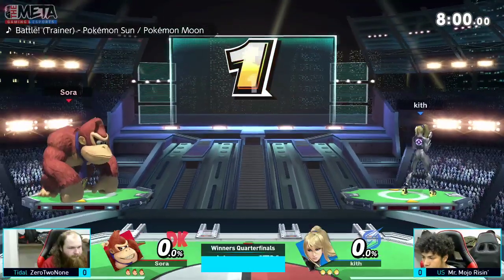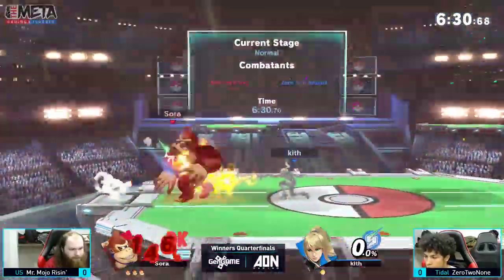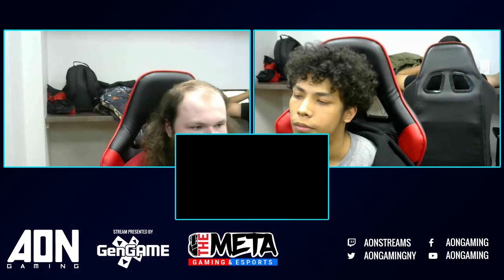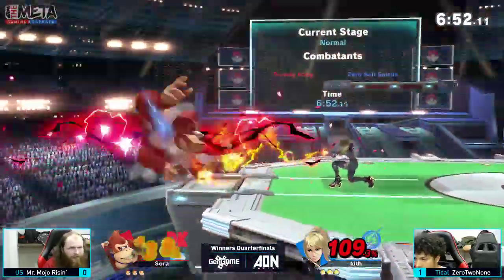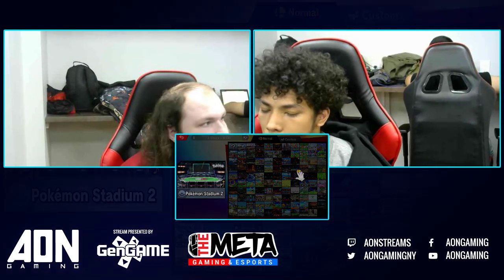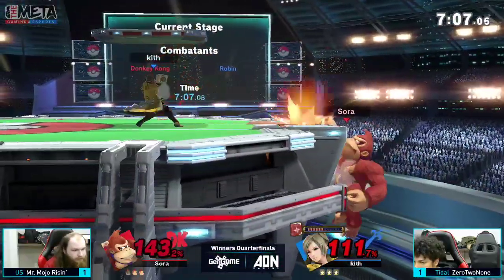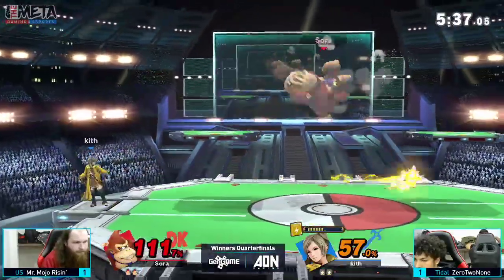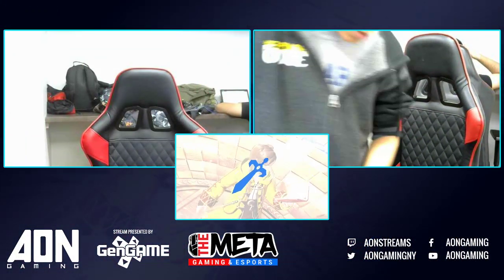AON Ultimate #061 Mr Mojo Risin' vs ZeroTwoNone Winners Quarterfinals Smash Ultimate